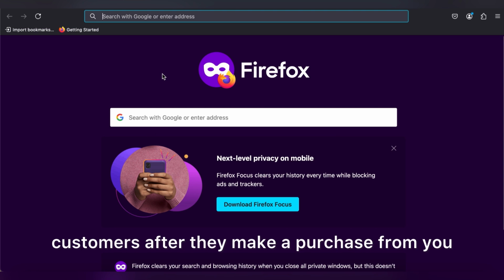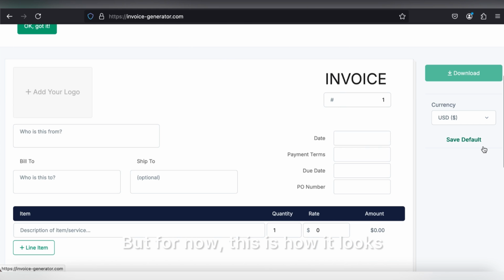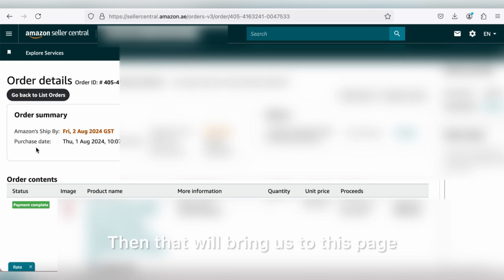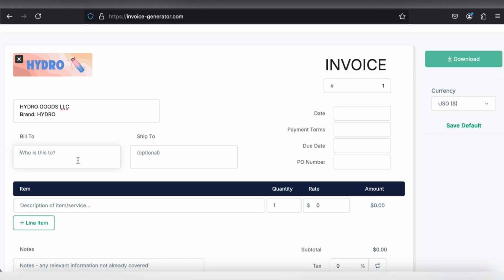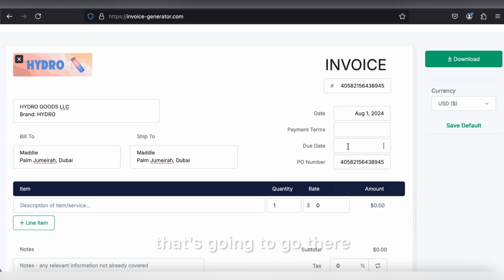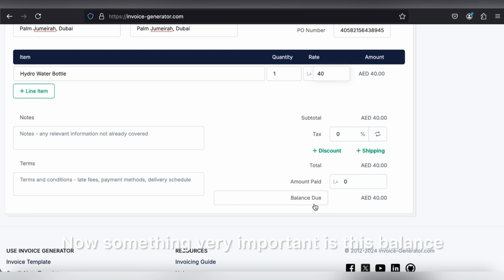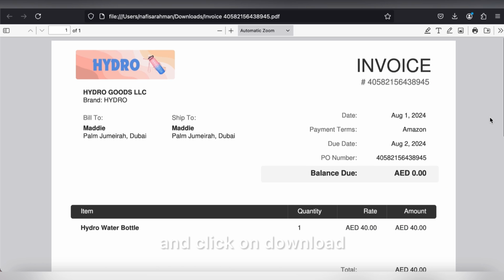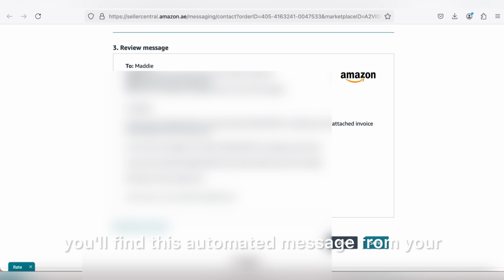How To Send An Invoice To Your Amazon Customer (Full Tutorial)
In today's video we are covering how to create and send an invoice to your amazon customer. Hope this helps. :)

○ If you have any question or want me to cover a topic or tutorial, leave a comment on any of my videos and I'll try my best to cover it soon.

// GET TO KNOW ME ON A PERSONAL LEVEL👩‍👦